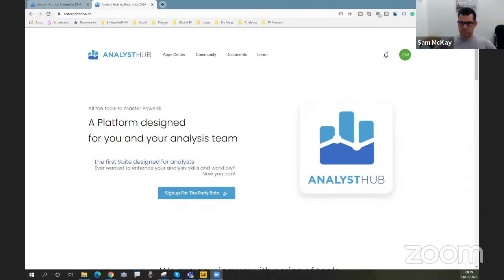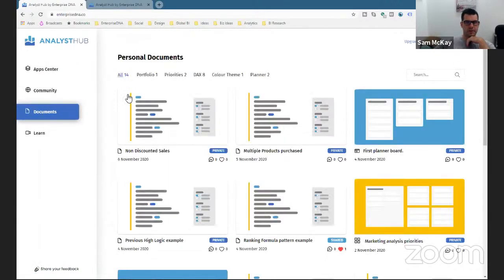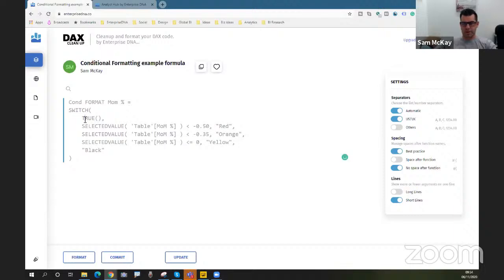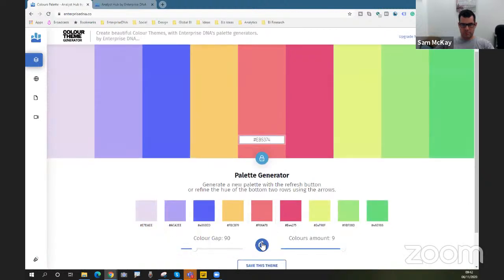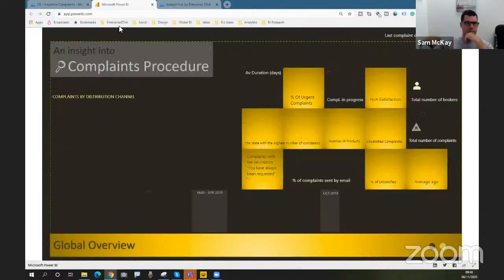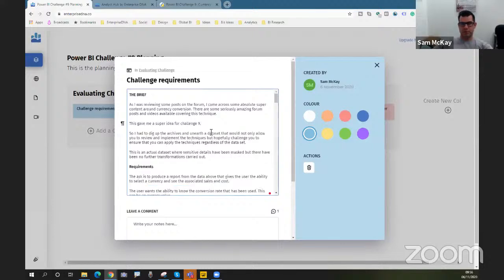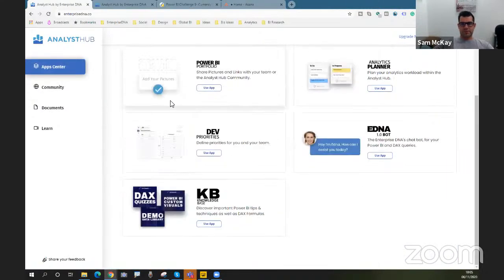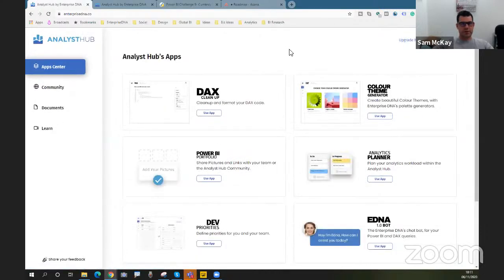We're Ready To Launch The Analyst Hub! Learn More Here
We have been working for months to improve the Analyst Hub and now we are ready to launch. In this video, I will discuss all the apps and features inside the Analyst Hub to improve and optimize your experience. But more to that, we want everyone to experience the Analyst Hub for FREE!